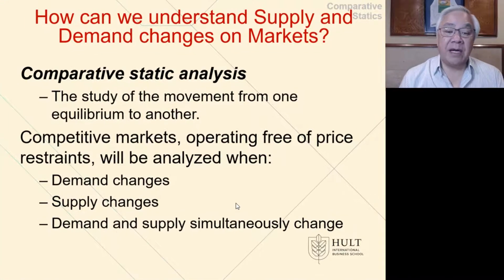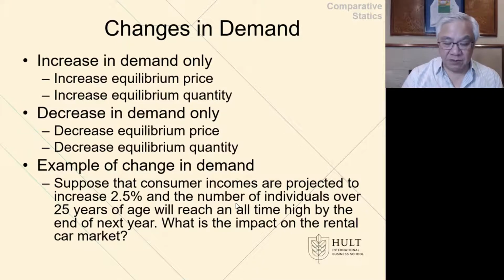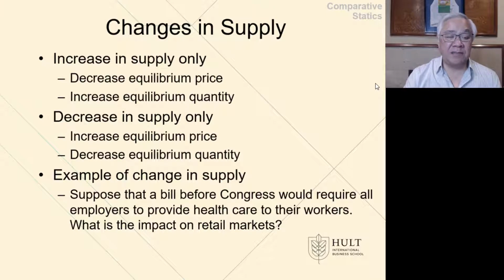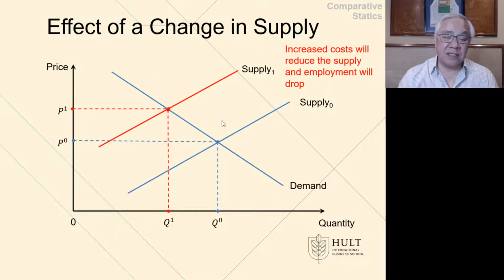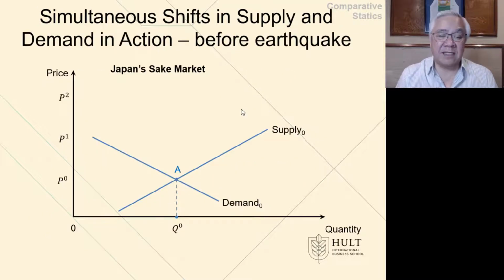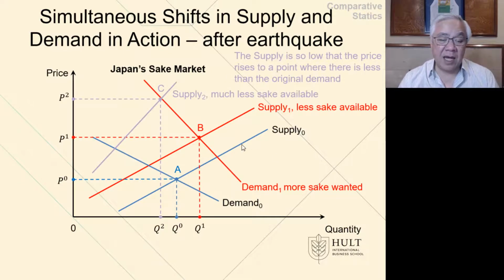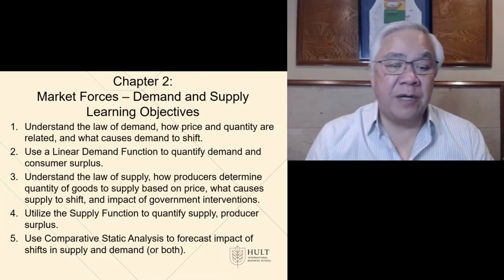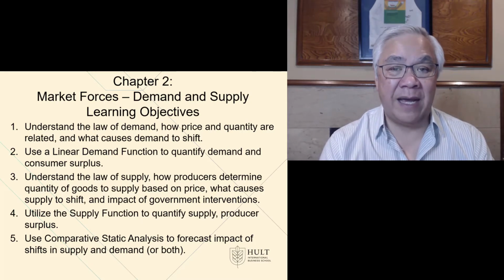ME video for ch 2 7 of 7